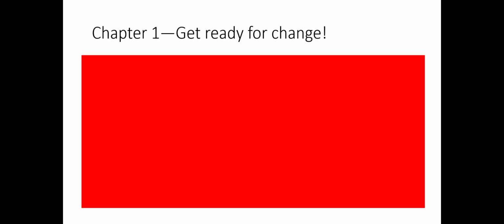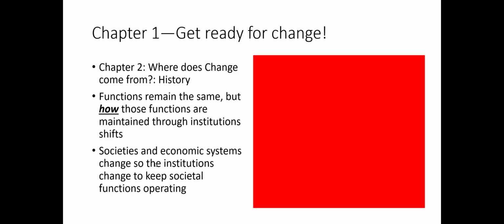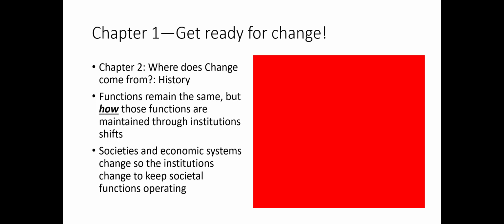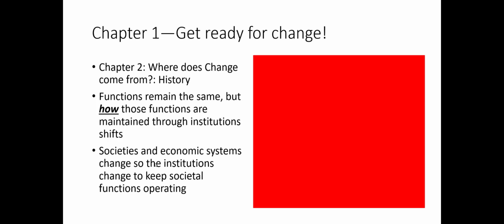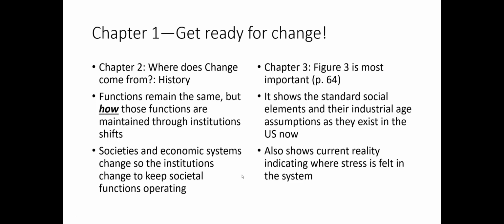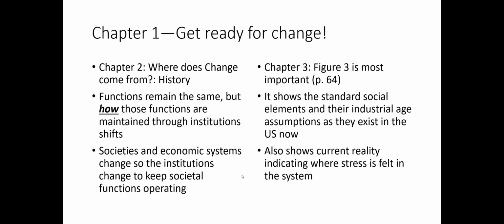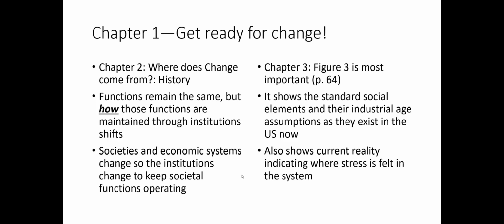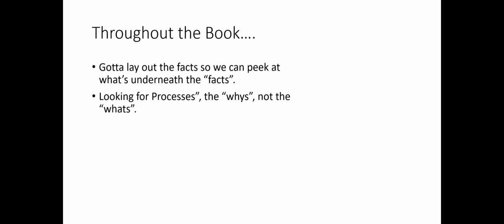5303 Week 2 past Week 3 preview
For Students using McNutt and Hoefer Social Welfare Policy 1st Ed.
Quick overview of Chapters 1, 2 and 3.